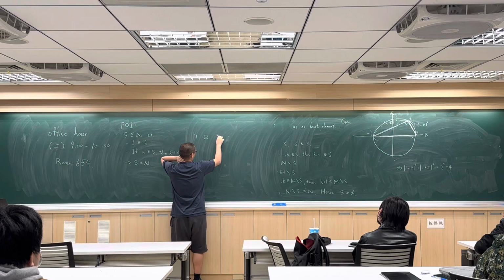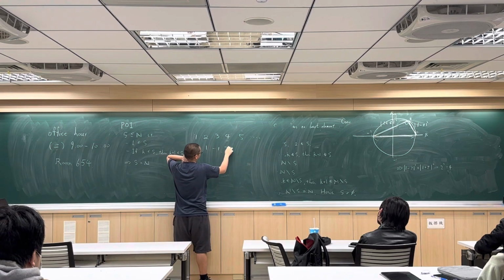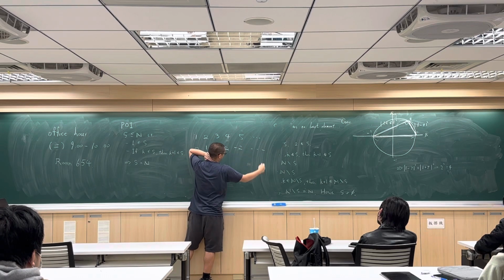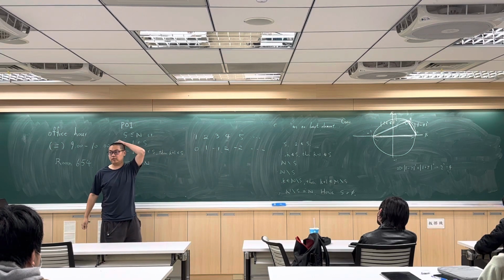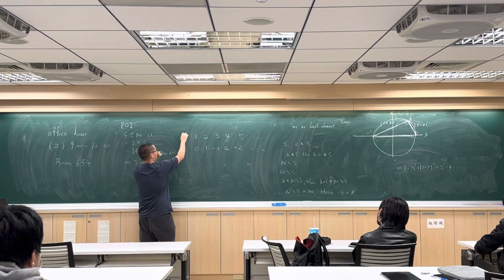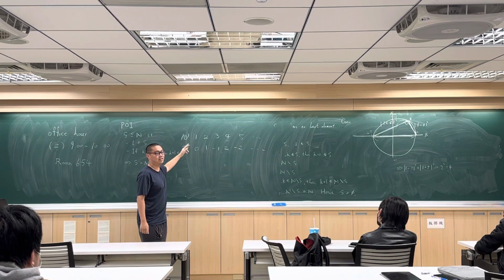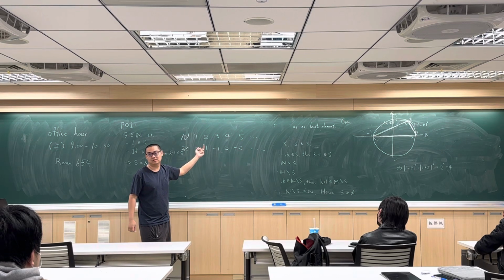分析導論 2023/3/13 -3